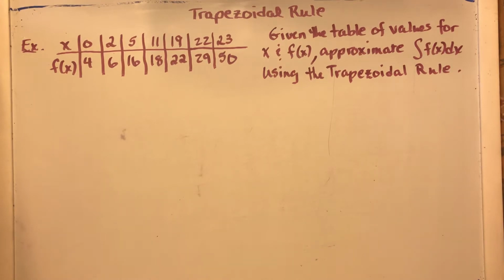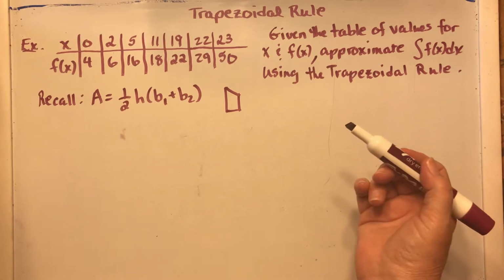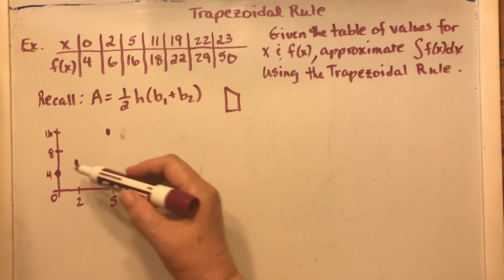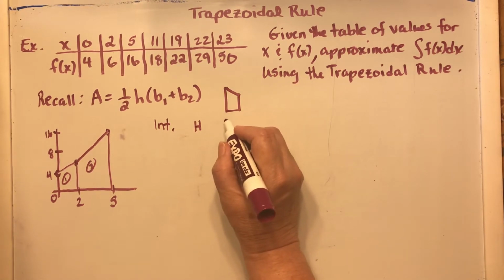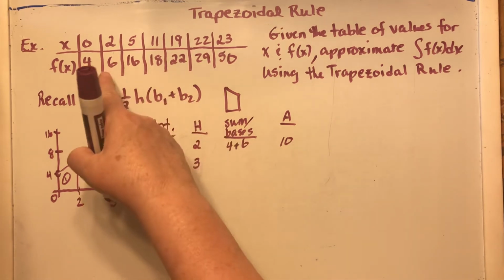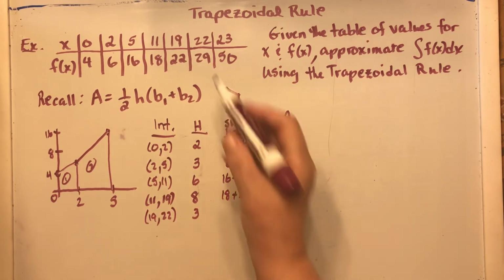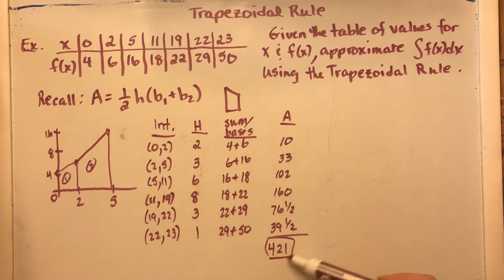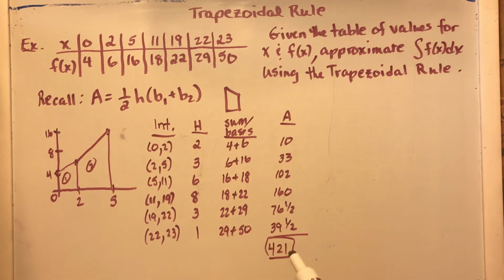AP Cal April 15